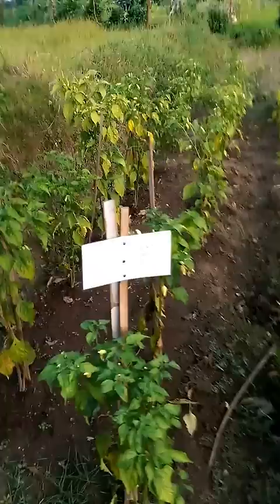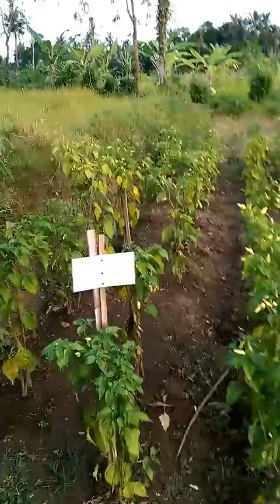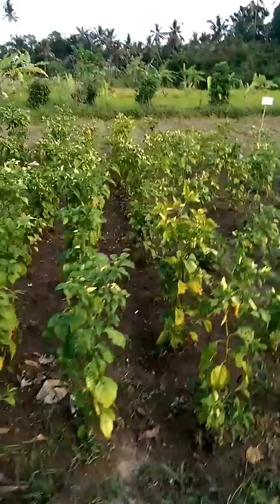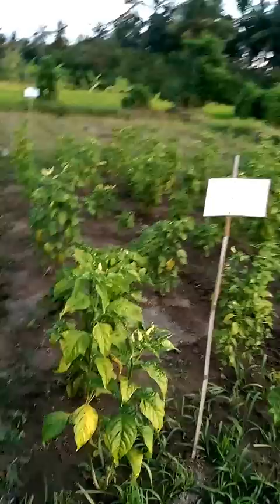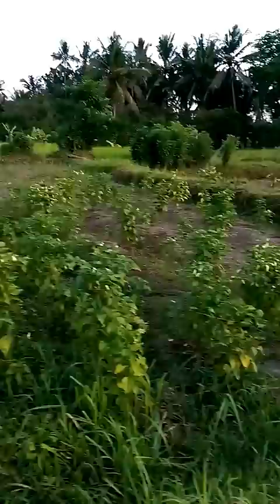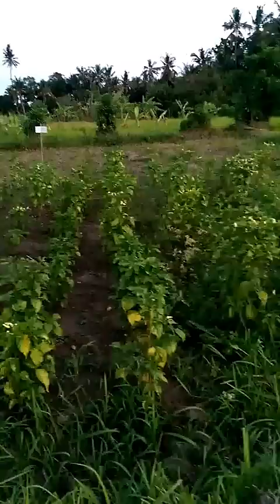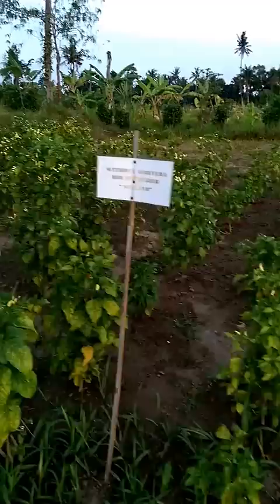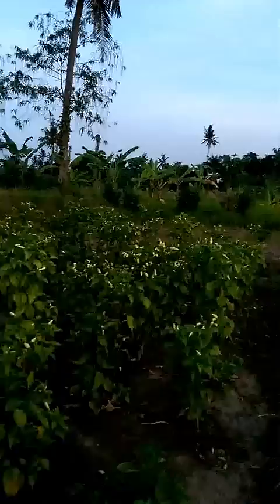Chili field Trials - Bali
This video taken in Bali July 2015 and shows approx 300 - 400% increase in yield with a small chili crop that is using the Aloe Vera Liquid Bio-Fertilizer.. Impressive performance!